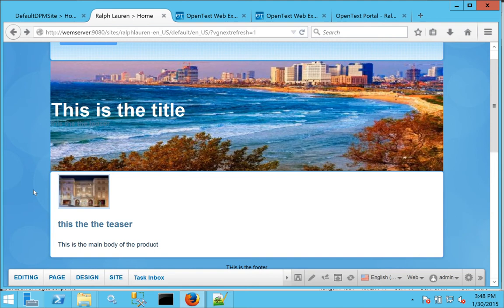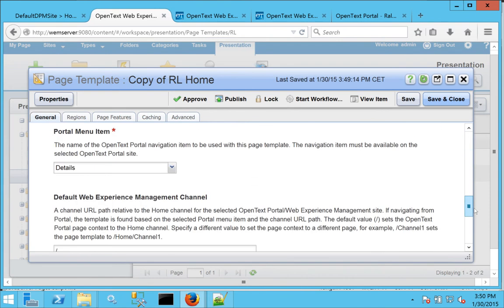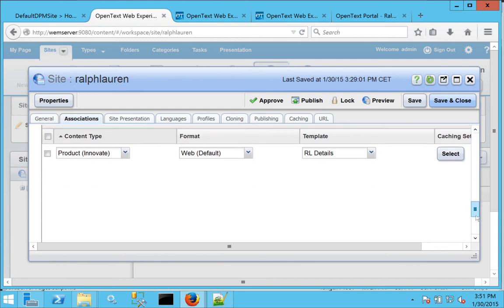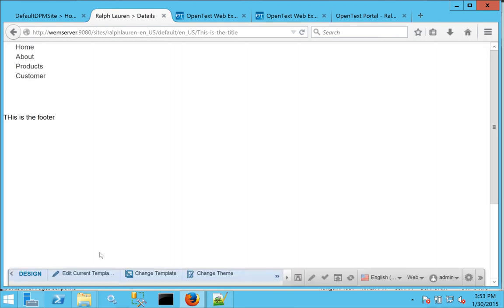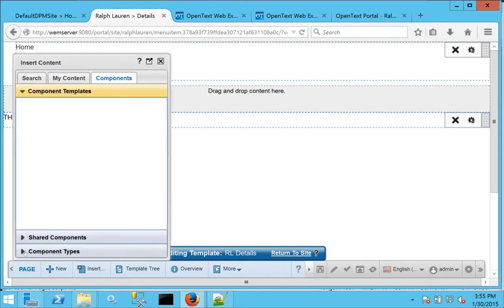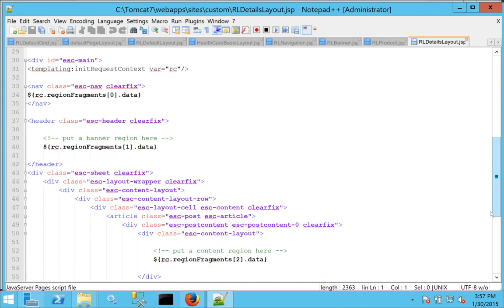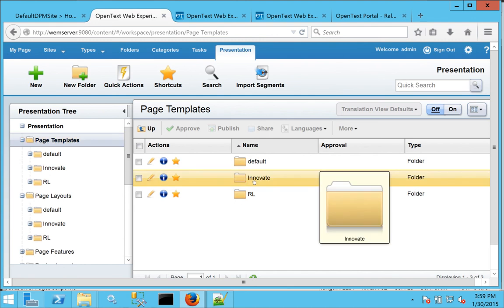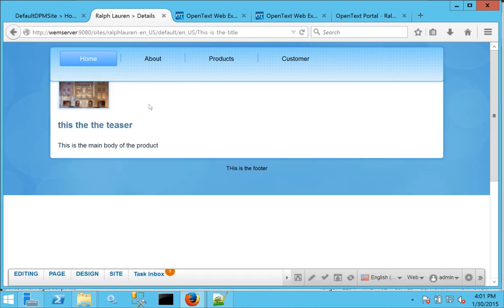13 - Associating a CTD with a Template